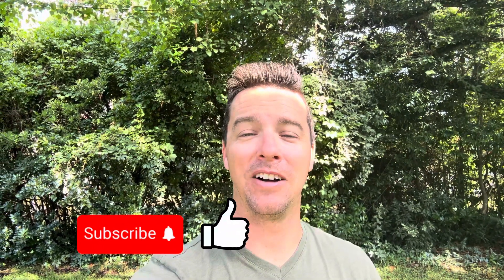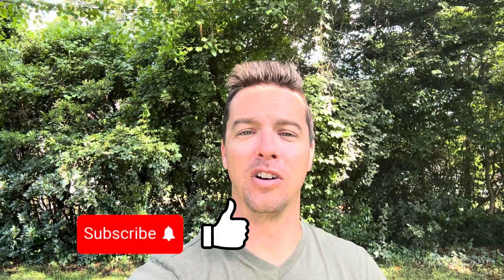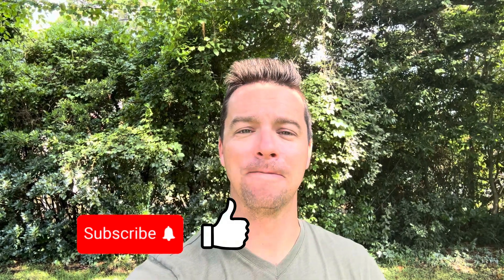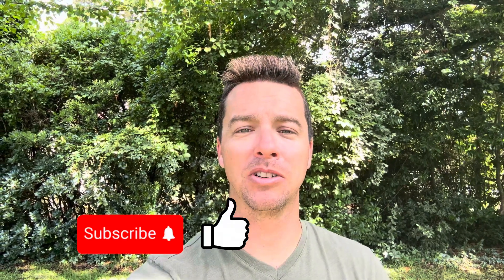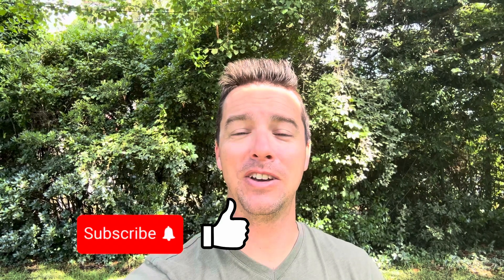How to buy a home!!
Buying a home can be stressful but it doesn't have to be. With the right realtor you should be guided through the process with smooth transactions in each phase. Let me show you each step and explain what happens.

Tommy Moore is a local realtor with Palmetto Coastal Homes. He helps growing families find homes to grow in while staying financially stable using his Moore For Your Budget System. He is using this channel to dive into real estate and communities in the Myrtle Beach area to inform buyers and sellers what the Grand Strand has to offer. 💵☀️